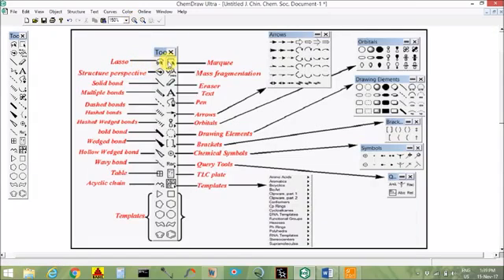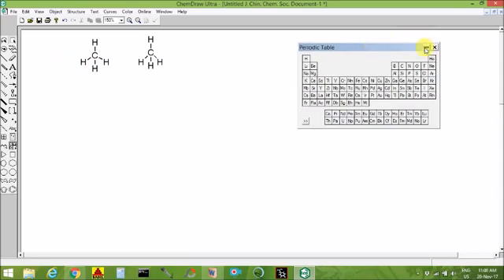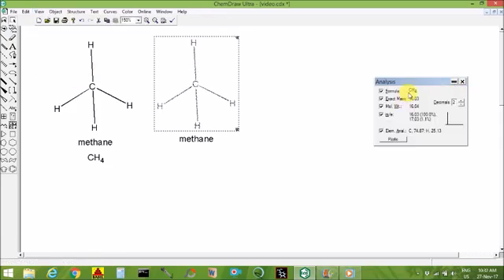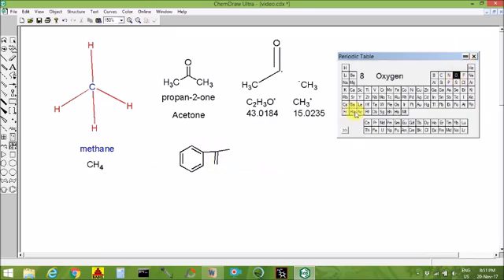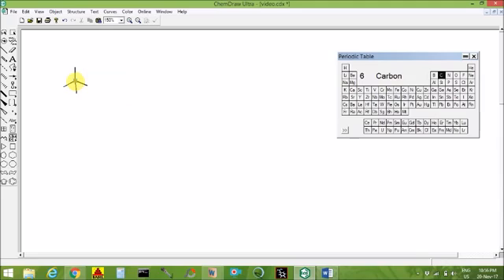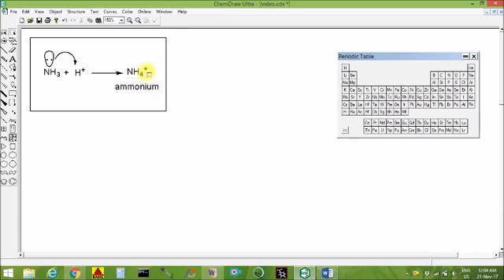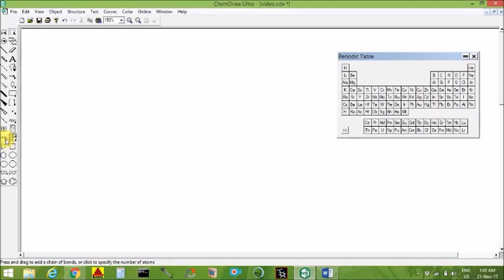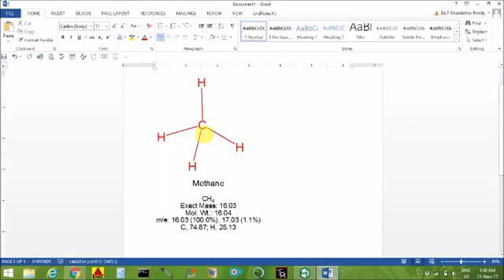🔴how To Use ChemDraw Software - The Basics🔴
Best Tool for Drawing Chemical Structures